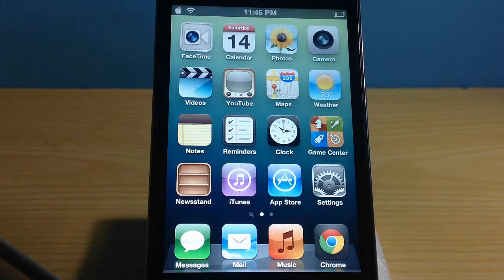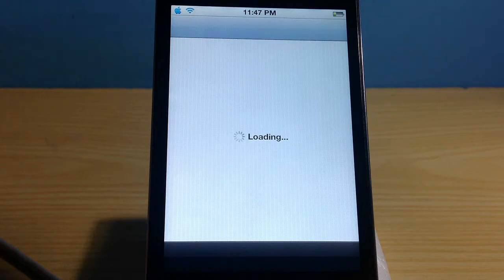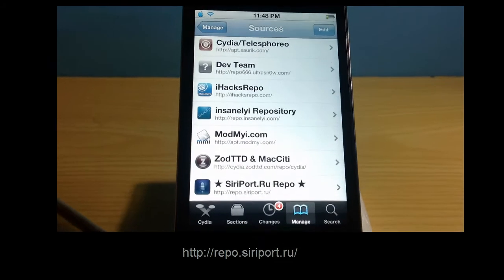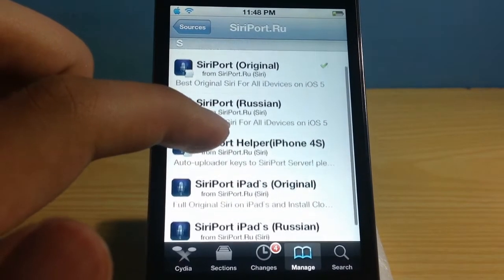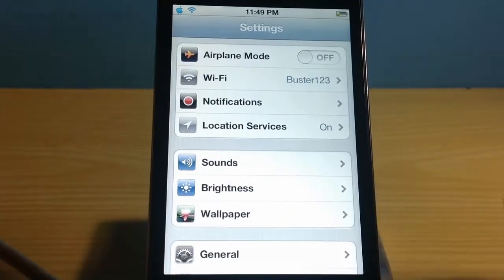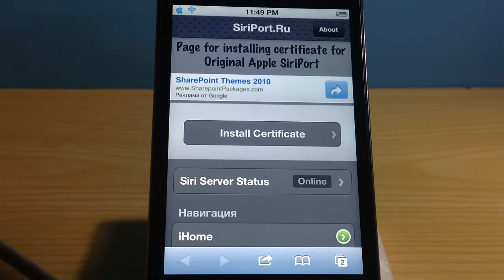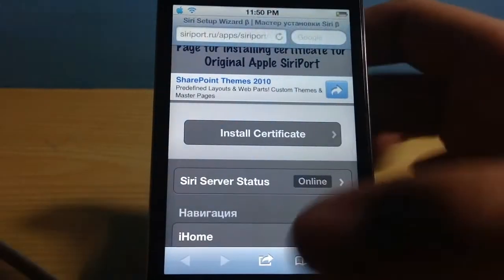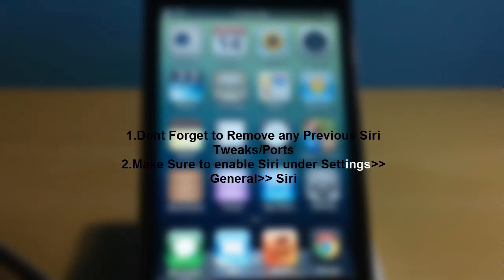How to install Siri on iPhone 3Gs/4,iPod Touch 4G/iPad 1,2,3 - Full SiriPort and Dictation.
In this video we will take a look at how to install Siri on iPhone,iPod Touch and iPad running on iOS 5.1.1. This is going to be a full blown Siri and is far more better and faster than Ac!d Siri. You also get full Siri Dictation.